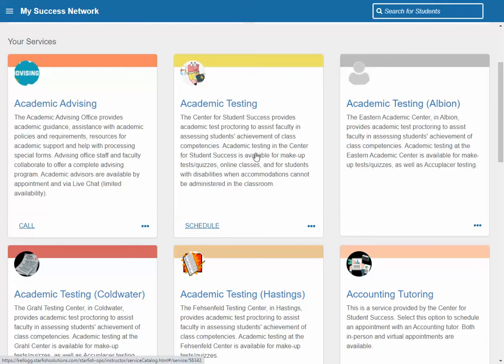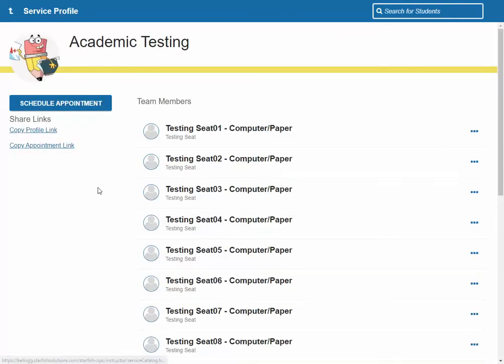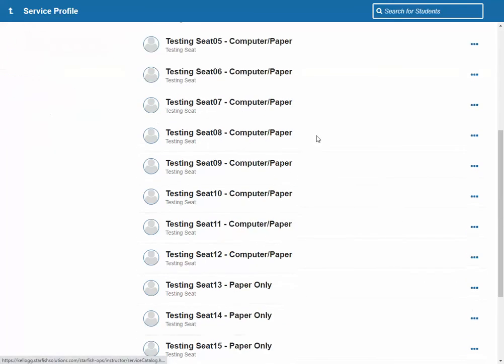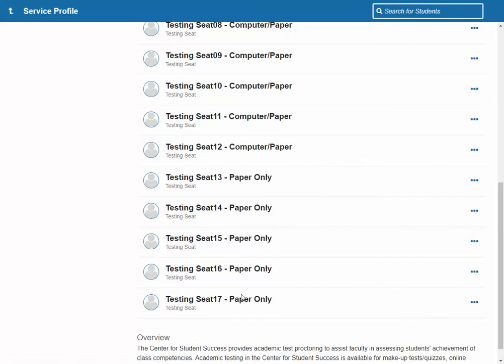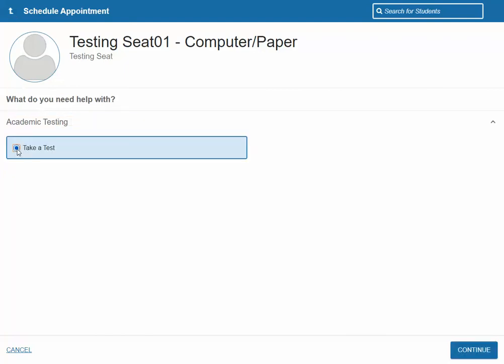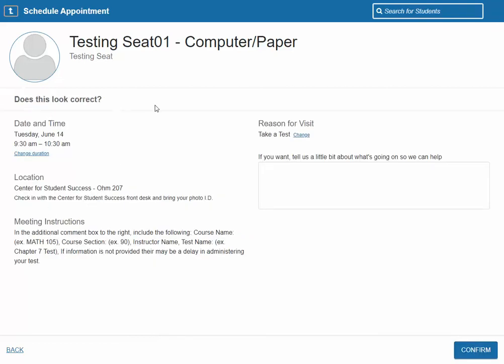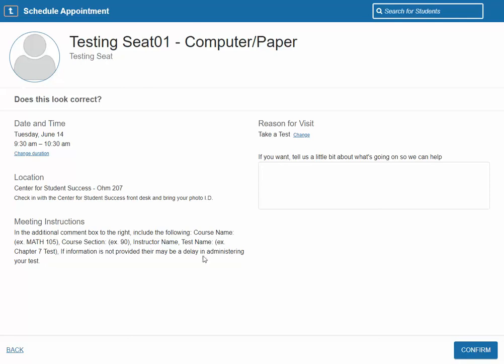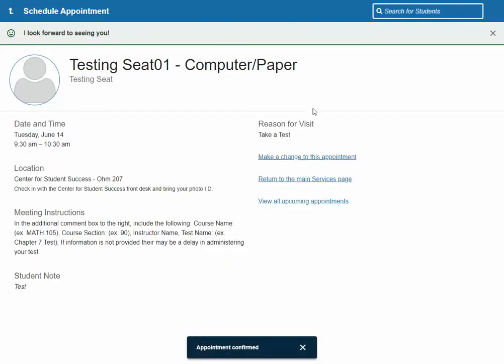Starfish: How to Use the "Your Services" Area to Schedule an Appointment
This Starfish video is designed to show you how to use the "Your Services" area to schedule an appointment. The example used in this case is scheduling an appointment with an academic advisor.